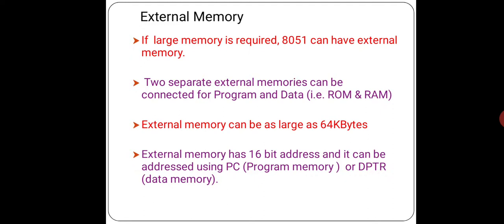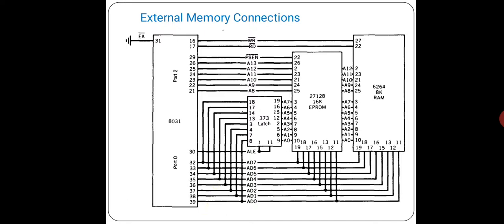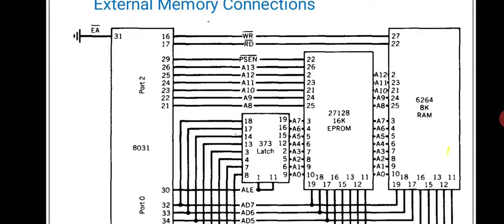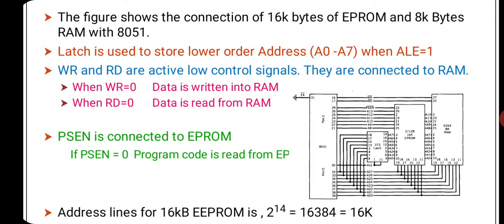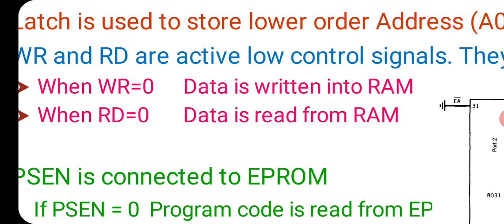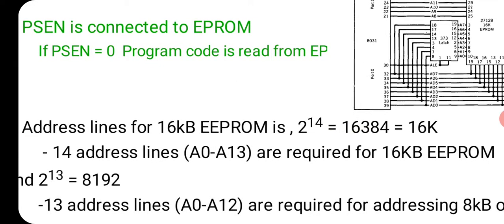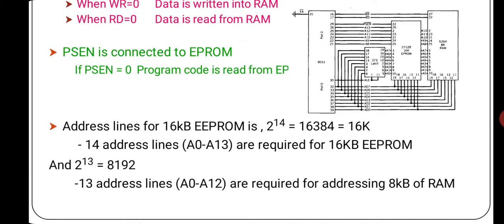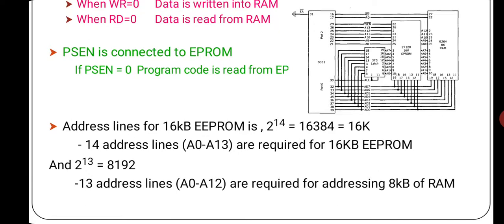Microcontroller 8051 | class - 7 | VTU | AITM BHATKAL